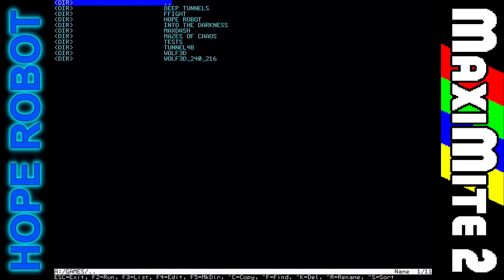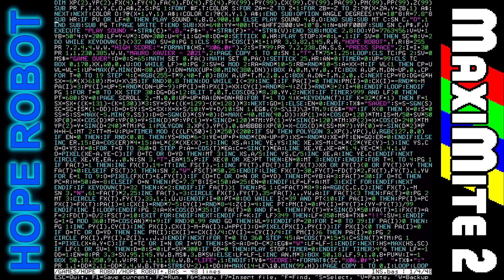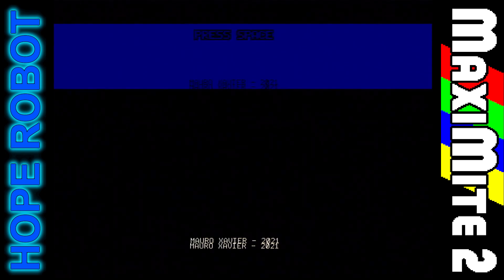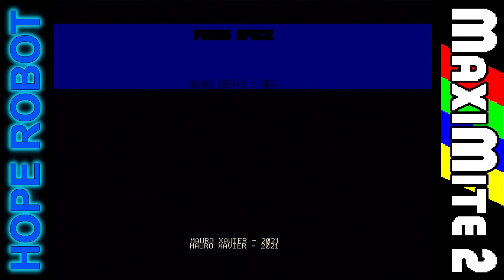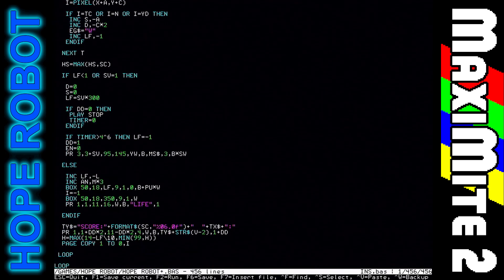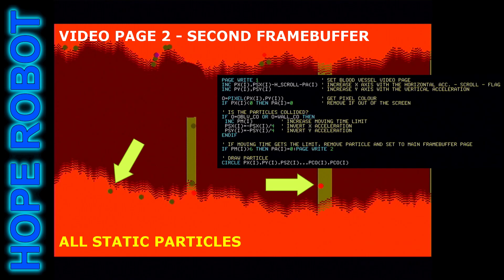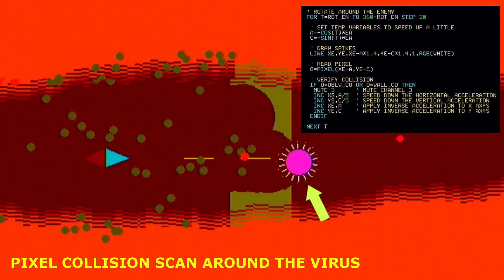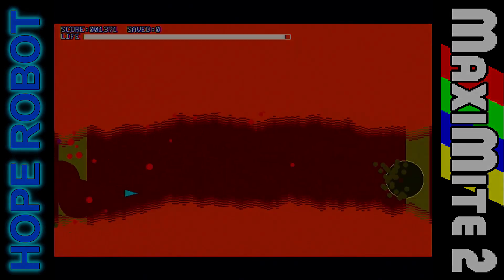Colour Maximite 2 - Hope Robot: Indenting the source code & tricks behind the scenes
In this video, I show the indenting process of the Hope Robot source code and briefly show some tricks used on the video pages to make the game.

Musics used in this video (no copyrights):
* Eugenio Mininni - Deep Urban
* Eugenio Mininni - Our Nights
* Michael Ramir C. - Game Over